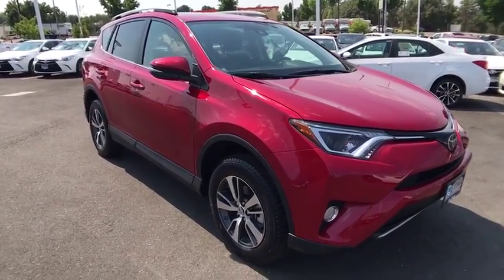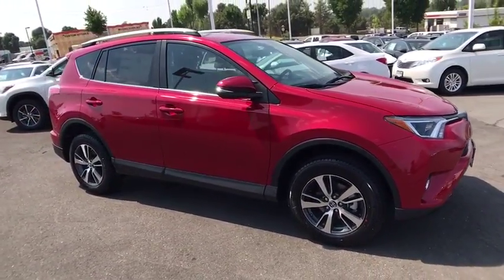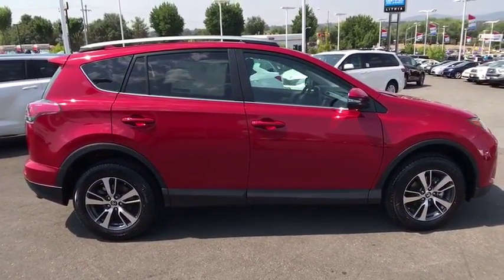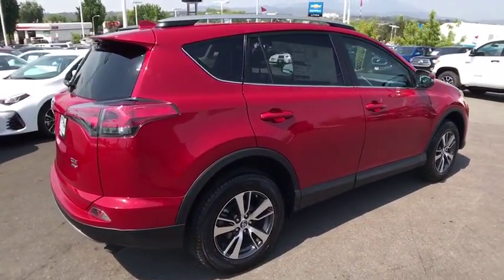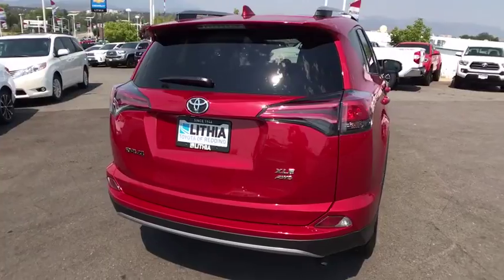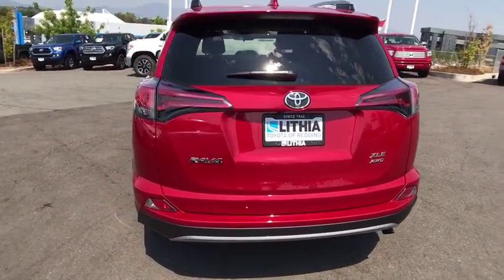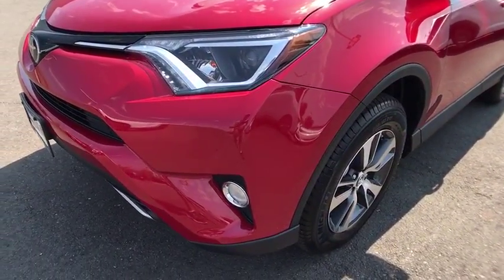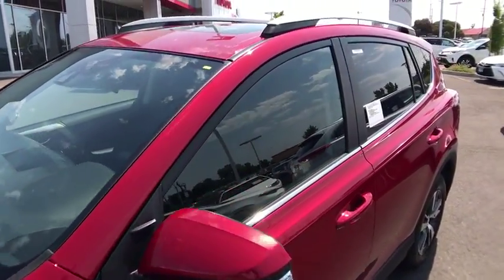2017 TOYOTA RAV4 Northern California, Redding, Sacramento, Red Bluff, Chico, CA HW677877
2017 TOYOTA RAV4
2017 TOYOTA RAV4 XLE AWD - Stock#: HW677877 - VIN#: 2T3RFREV0HW677877

250 E. Cypress Ave.

Moonroof, CD Player, Bluetooth, CARPET MAT PACKAGE, PLUS EXTRA VALUE PACKAGE, Aluminum Wheels, Back-Up Camera, All Wheel Drive. XLE trim, BARCELONA RED METALLIC exterior and BLACK interior. READ MORE!br /br /KEY FEATURES INCLUDEbr /Back-Up Camera, Bluetooth, CD Player. Rear Spoiler, Sunroof, All Wheel Drive, Aluminum Wheels, Privacy Glass, Steering Wheel Controls, Child Safety Locks. br /br /OPTION PACKAGESbr /PLUS EXTRA VALUE PACKAGE Roof Rails, Radio: Entune Display Audio, 6 speakers, 6.1 touch-screen display w/integrated backup camera display, AM/FM CD player, MP3/WMA playback, auxiliary audio jack, USB 2.0 port w/iPod connectivity, advanced voice recognition, hands-free phone capability, phone book access and music streaming w/Bluetooth, Connected Navigation, Entune multimedia bundle w/SiriusXM All Satellite Radio w/3-month complimentary trial, HD Radio, HD traffic and weather in major metro areas, Scout GPS link and Siri Eyes Free, Blind Spot Monitor and rear cross traffic alert, Smart Key System With panic alarm, CARPET MAT PACKAGE Carpet Cargo Mat, Carpet Floor Mats. Toyota XLE with BARCELONA RED METALLIC exterior and BLACK interior features a 4 Cylinder Engine with 176 HP at 6000 RPM*. br /br /VEHICLE REVIEWSbr /Edmunds.com's review says It simply delivers everything expected from full-time family transportation, including a comfortable ride br /br /OUR OFFERINGSbr /Our commitment to treating you in a neighborly fashion extends from our inventories and auto repair service to our no-frills, easy-to-comprehend auto financing. This comes not only in the form of car loans and leasing service for drivers from Redding, Chico, Red Bluff and Shasta Lake, but a tenacious spirit dedicated to getting the flexible terms you deserve. Please feel free to explore our entire site and see all of the products, services, and pre-buy car research we have to offer. br /br /Horsepower calculations based on trim engine configuration. Please confirm the accuracy of the included equipment by calling us prior to purchase. br /